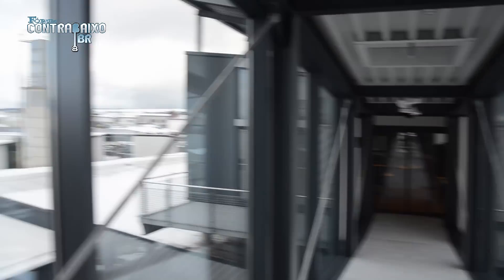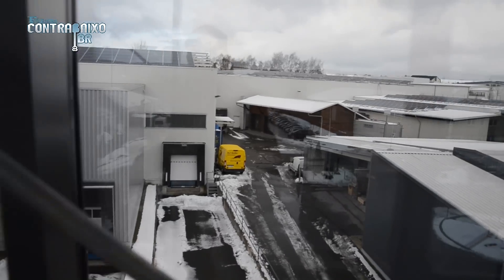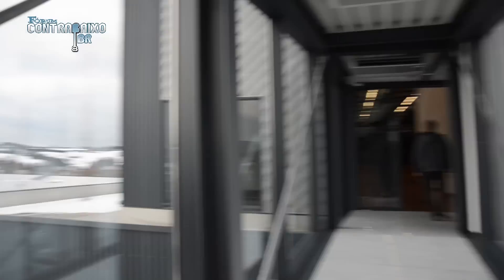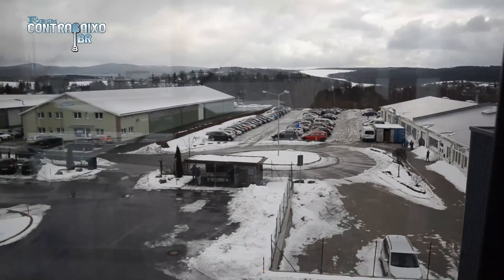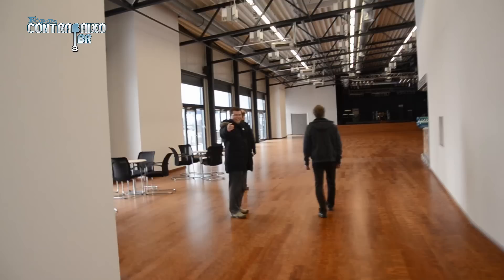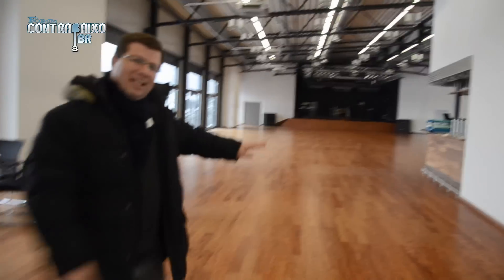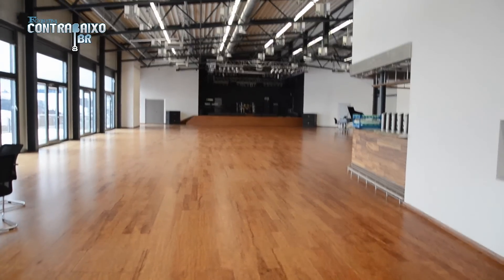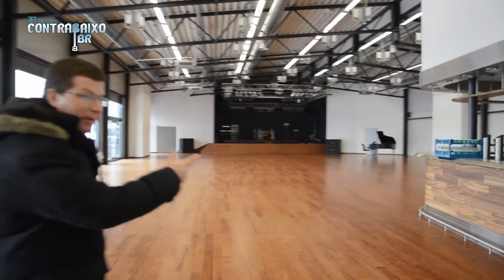Visita à fábrica da Warwick - 02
Visita do Fórum ContrabaixoBR à Warwick em Janeiro de 2012. Um pouco de tudo  o que acontece numa das mais famosas e respeitadas marcas de contrabaixo do mundo.